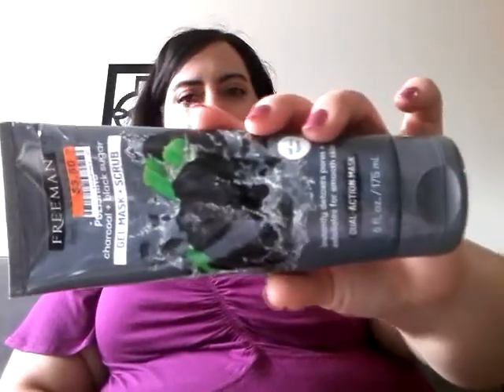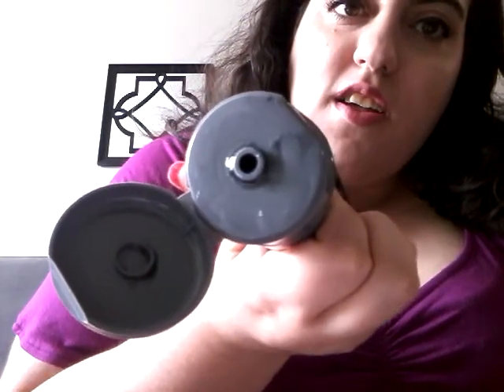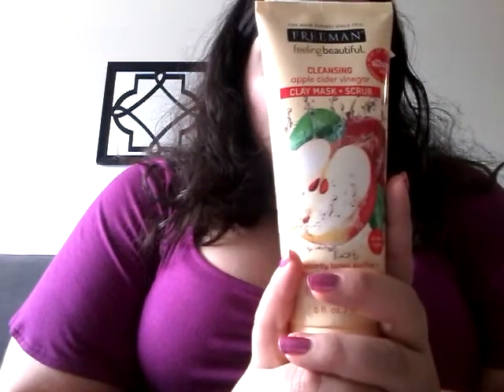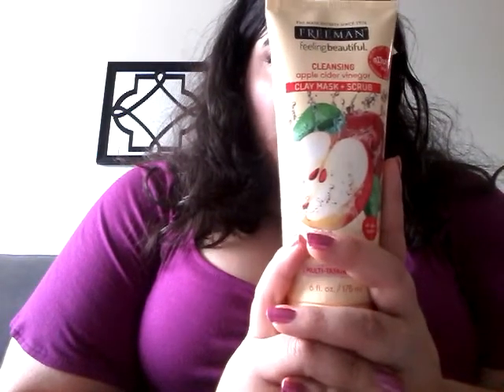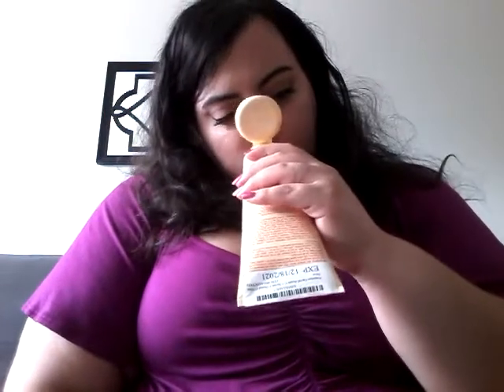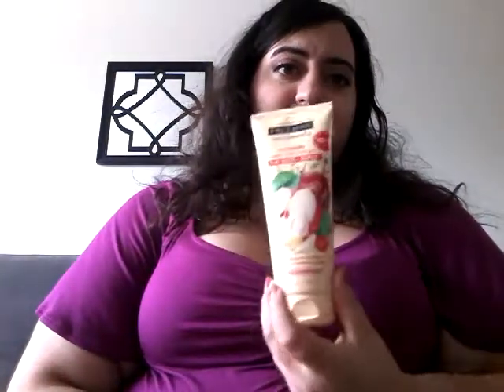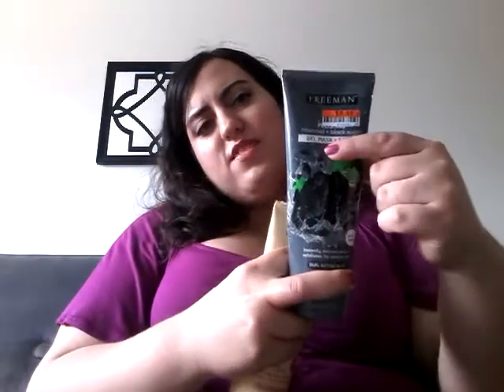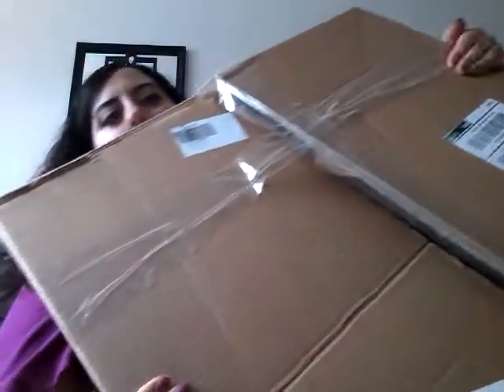Freeman Mask Review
a little review of the two Freeman face masks I own.
Freeman Beauty was launched in 1976 with a vision to provide nature inspired facial masks, bath & body essentials and hair care.